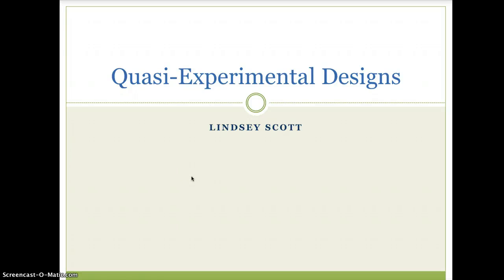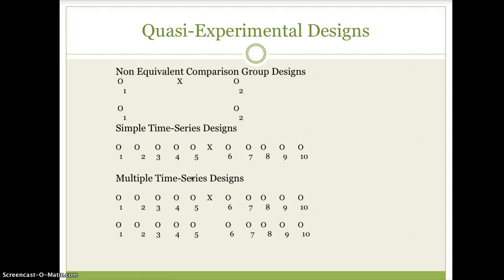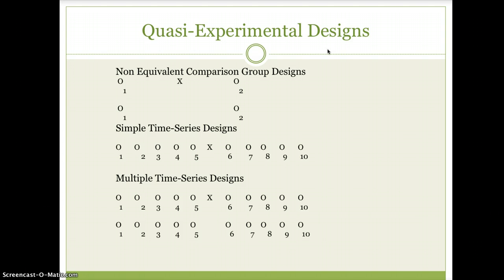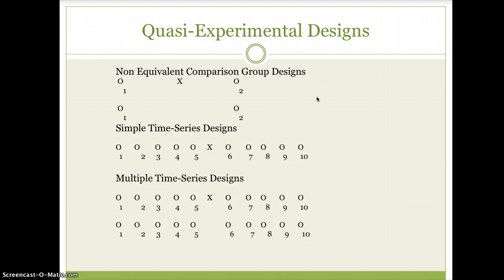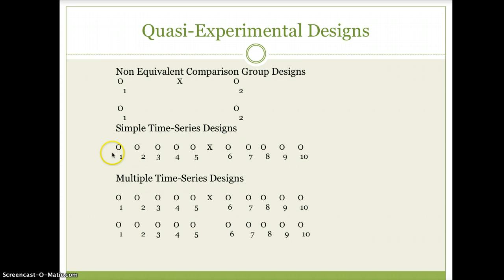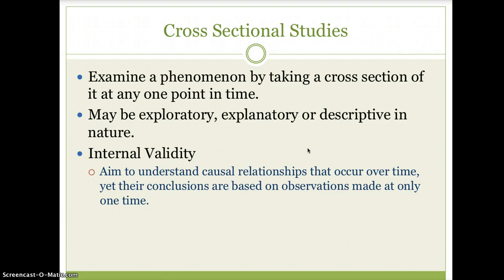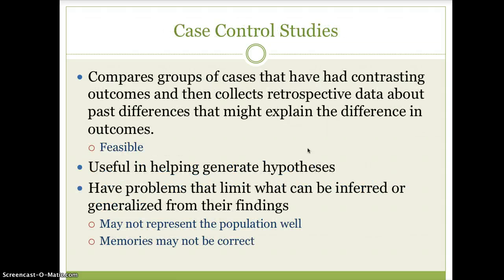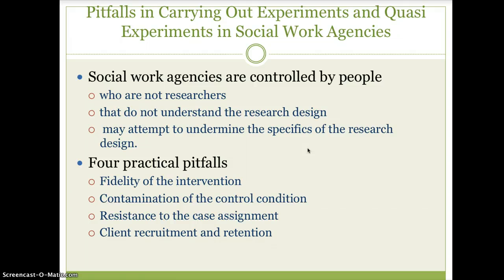QuasiExperimental Designs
535 presentation